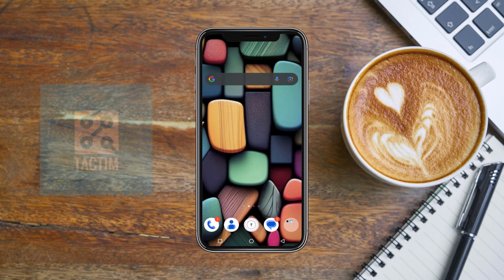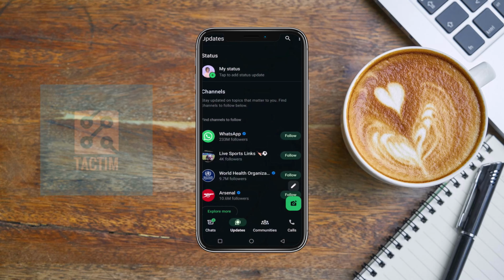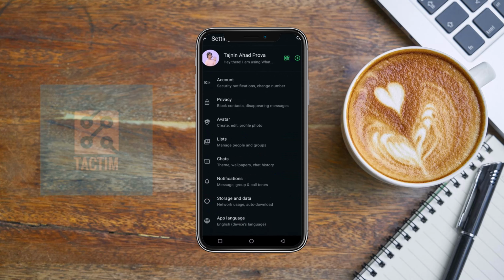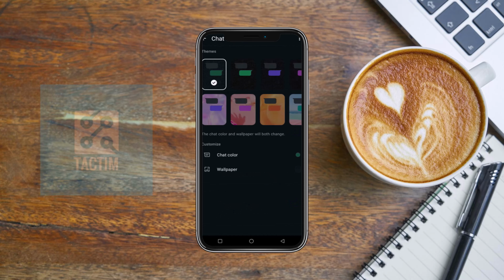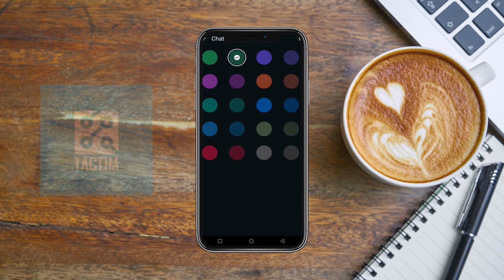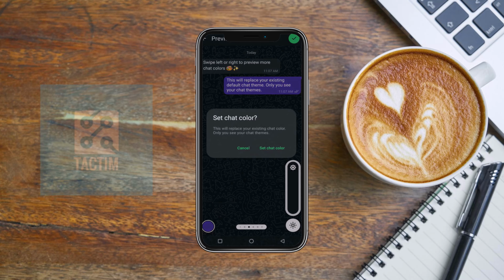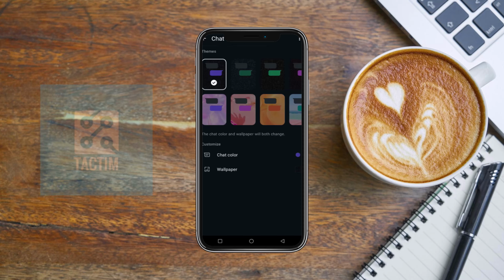How to Change Chat Color in WhatsApp 2025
How to Change Chat Color in WhatsApp